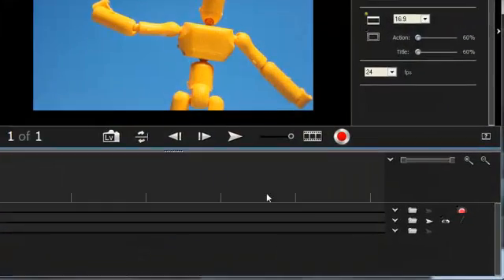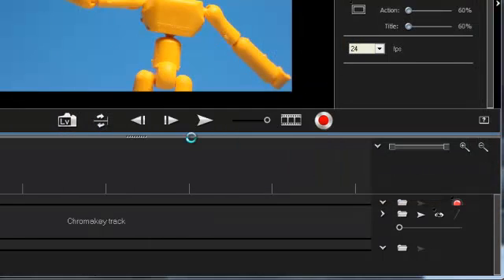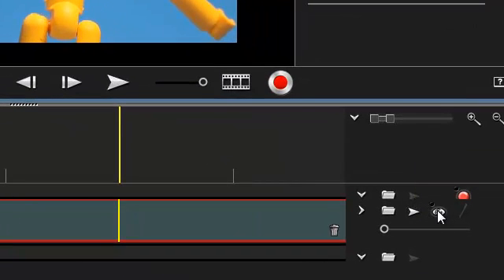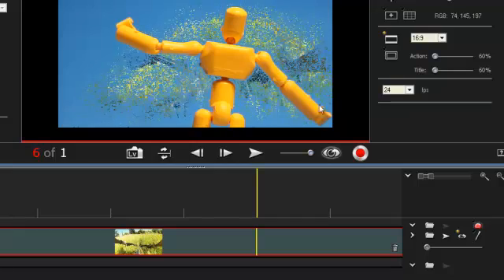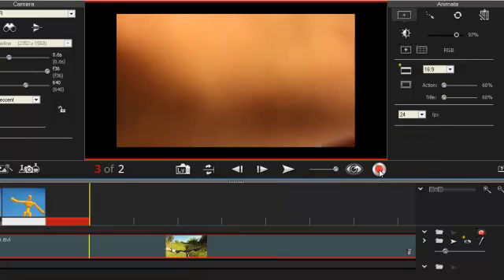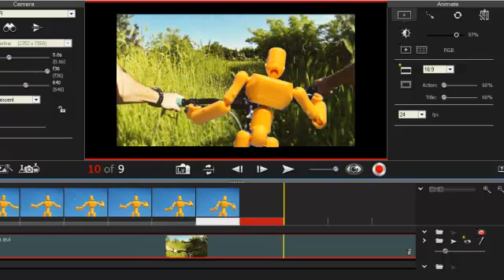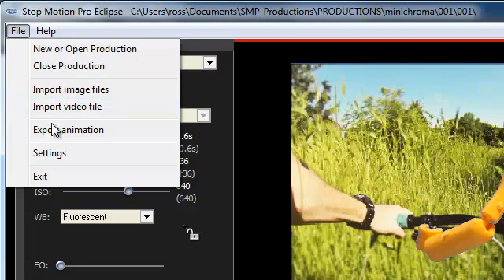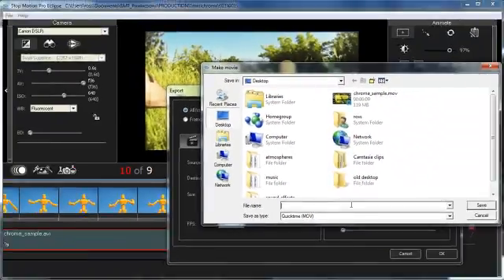Stop motion chromakey Eclipse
SMP Eclipse is stop motion animation software.  This video shows how the a background color can be replaced with video footage.  This is called sometimes called blue / green screening or chomakey.